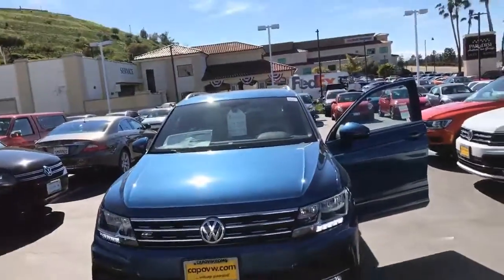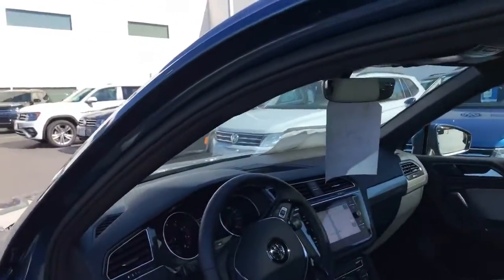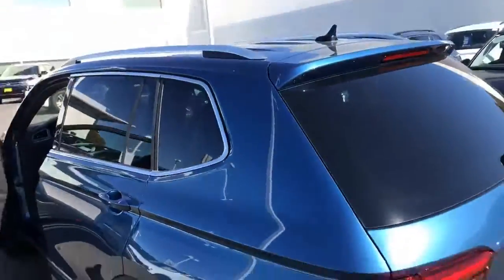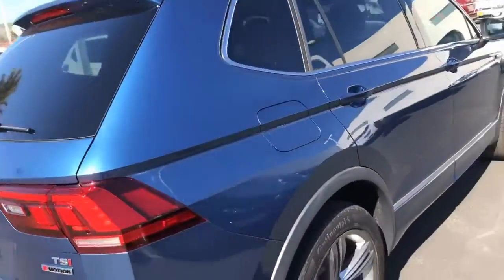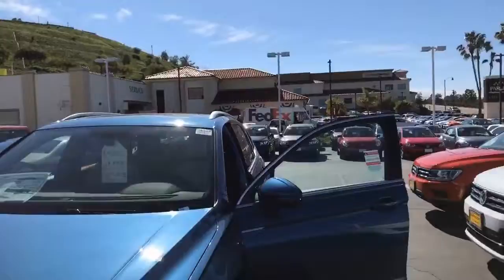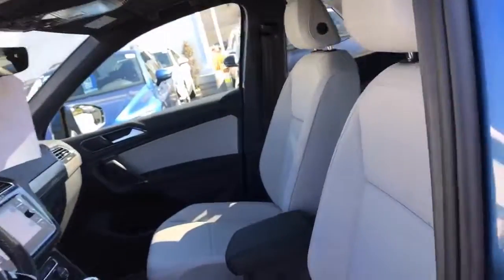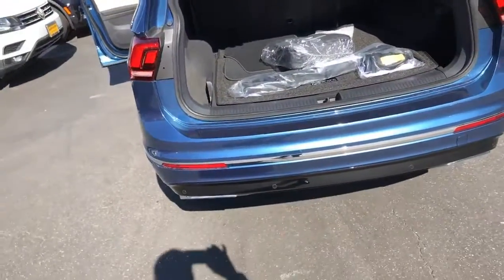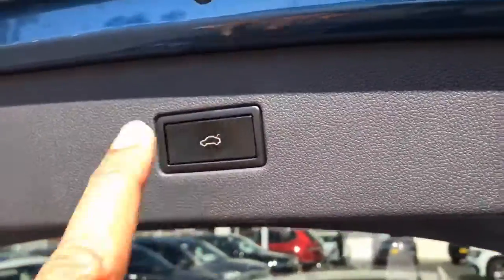2018. Tiguan SEL R line here at Capo VW. Contact Curtis at 949 307 7662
J.D. Power Names Tiguan Top Compact for Technology!

The all-new 2018 Volkswagen Tiguan has scored highest in J.D. Power’s 2018 U.S. Tech Experience Index (TXI) Study in the compact segment. The study, now in its third year, measures owners’ experiences, usage and interaction with 38 driver-centric vehicle technologies at 90 days of ownership. The major technology categories analyzed in the study are entertainment and connectivity; comfort and convenience; driving assistance; collision protection; navigation; and smartphone mirroring.